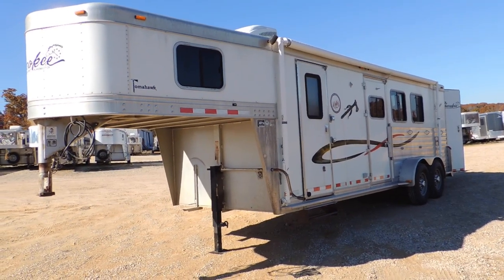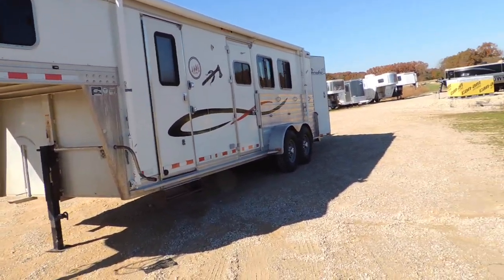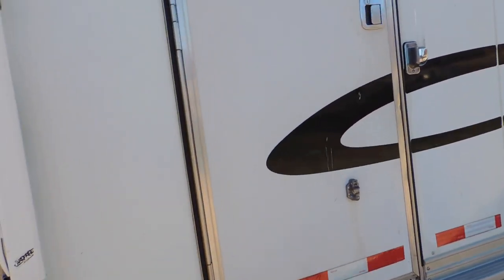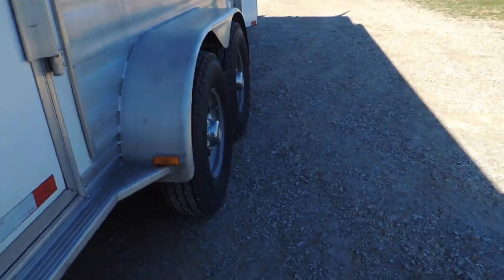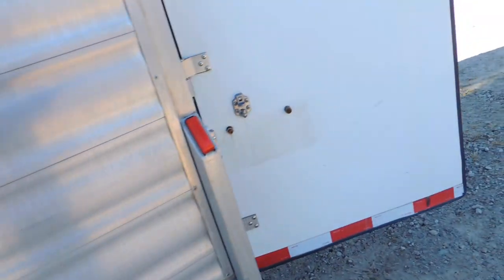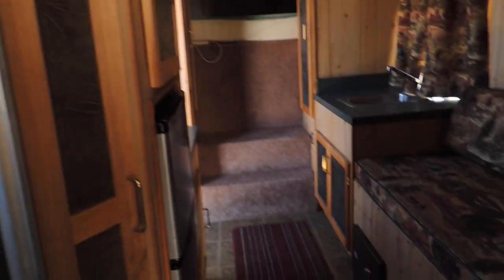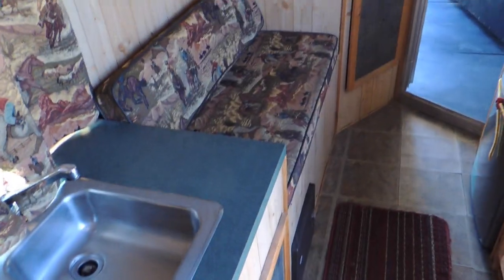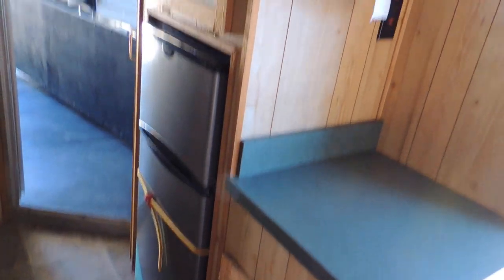2005 Cherokee 3 Horse Trailer with Living Quarters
413 Daniels Rd.